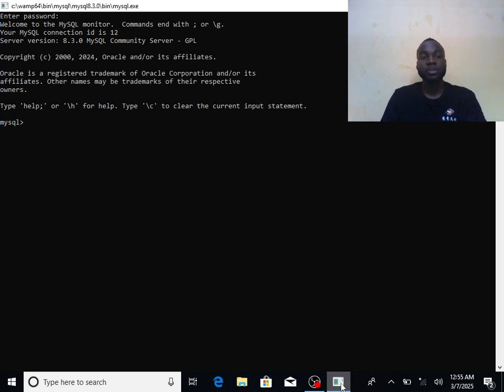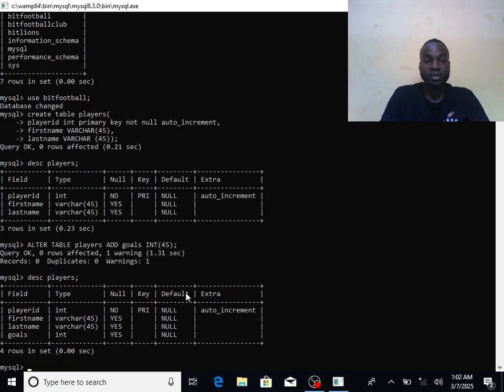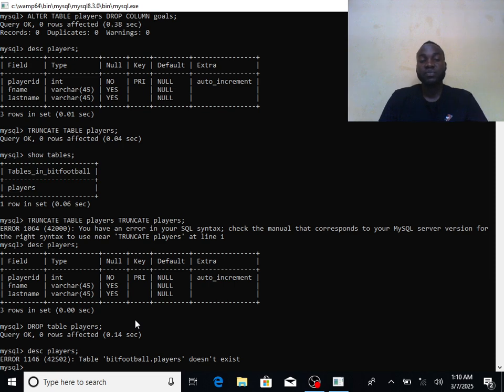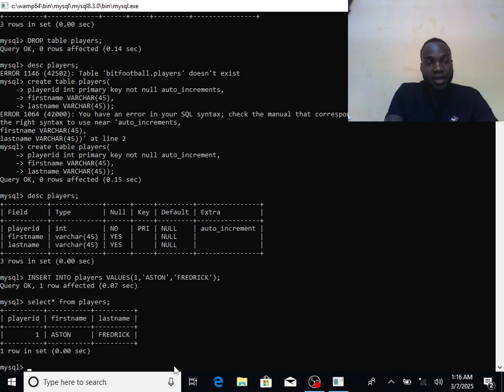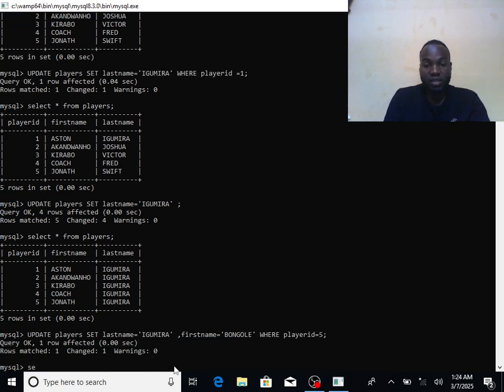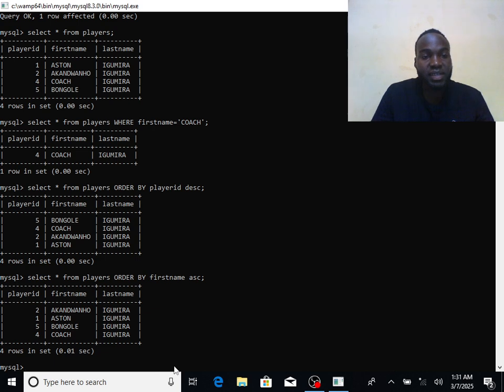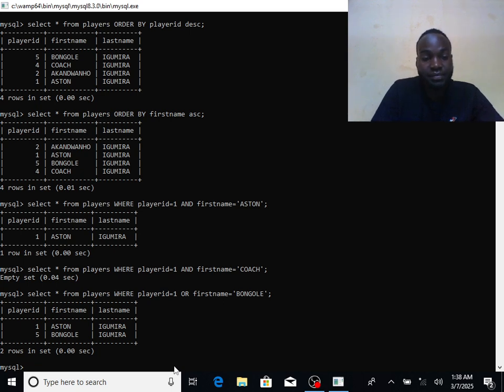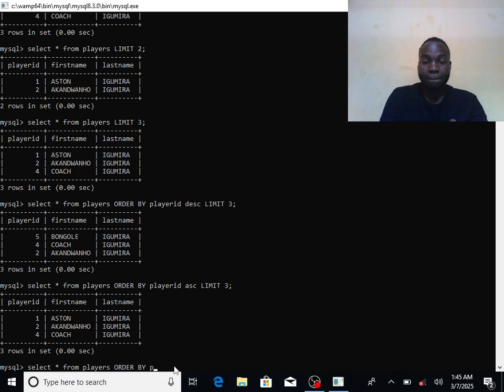Database programming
Different data languages and commands  used in database programming